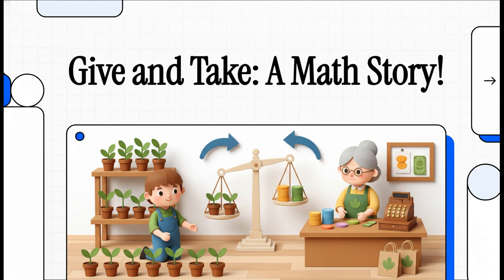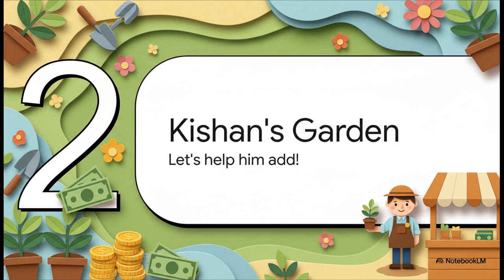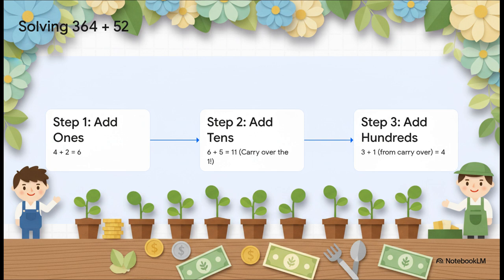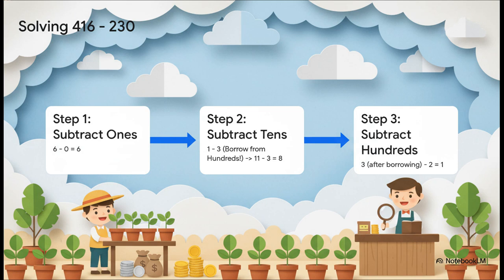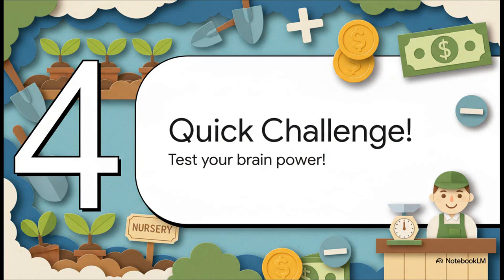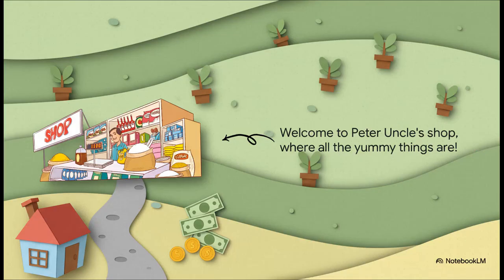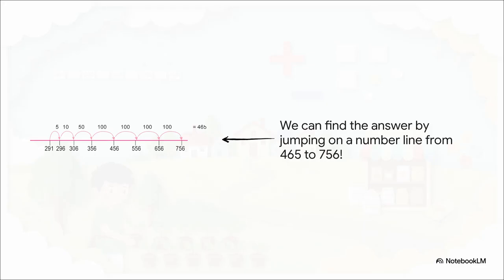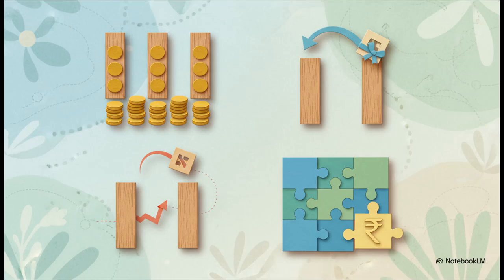Give and Take | Class 3 Mathematics Chapter 12 | CBSE NCERT | Quick Revision in 7 Mins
⏰ TIMESTAMPS:
00:00 Intro
00:19 Giving Plants: Addition Story
00:54 How to Add: Step-by-Step
01:38 Taking Plants: Subtraction Story
01:58 How to Subtract: Step-by-Step
02:50 Math Challenge: Shopping Subtraction
03:31 Peter Uncle's Shop & The Barter System
04:12 How Much Did Peter Uncle Earn?
04:36 Subtraction with a Number Line
05:14 Key Math Tips to Remember
05:54 Fun Question: Thinking About Money
06:14 Outro